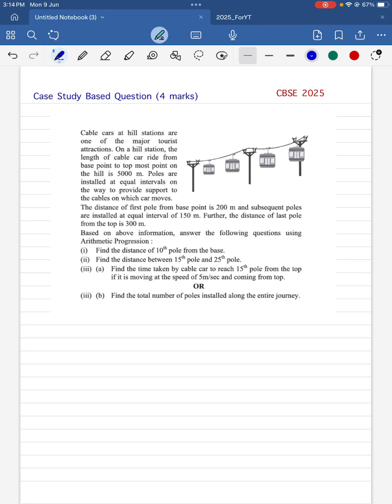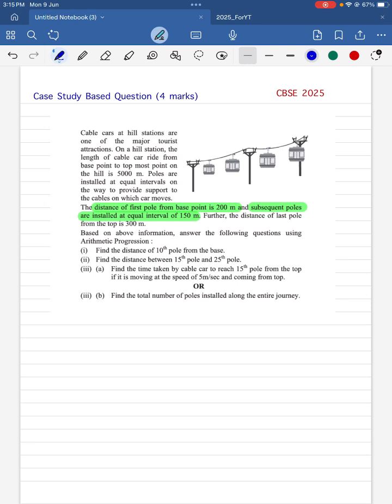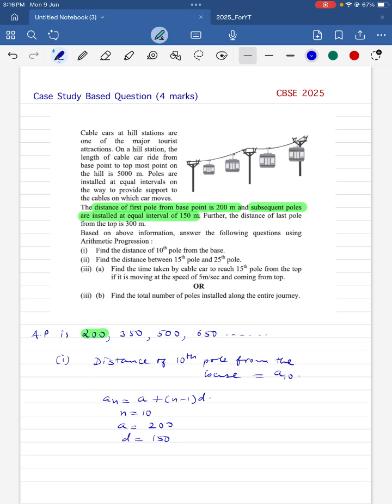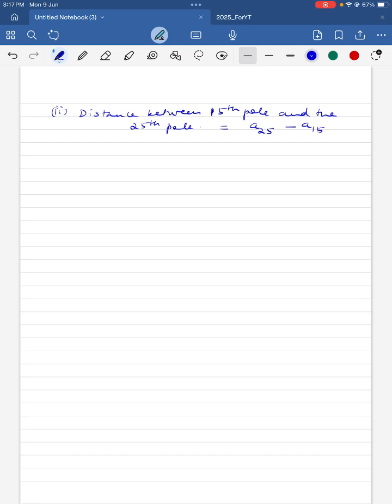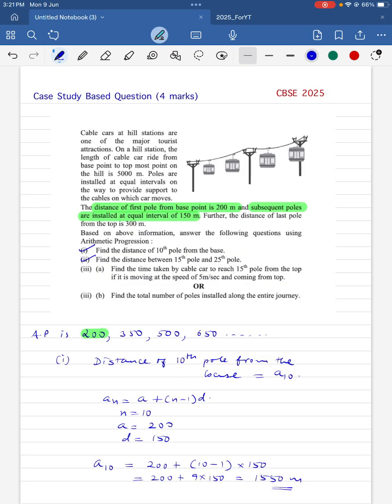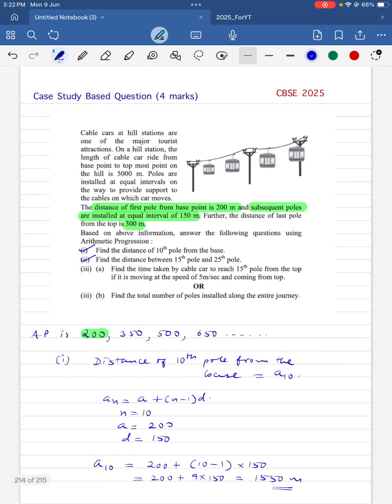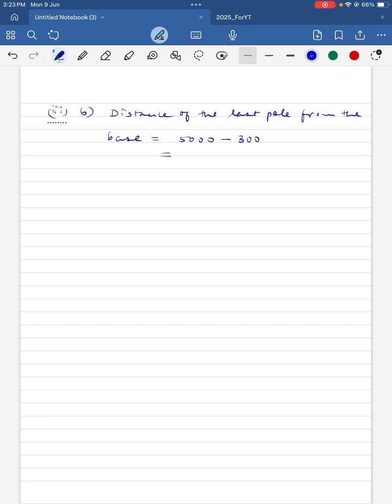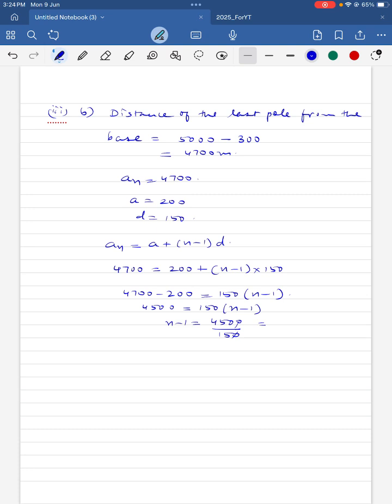CBSE - CLASS 10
Cable cars at hill stations are one of the major tourist attractions. On a hill station, the length of cable car ride from base point to top most point on the hill is 5000 m. Poles are installed at equal intervals on the way to provide support to the cables on which car moves. The distance of first pole from base point is 200 m and subsequent poles are installed at equal interval of 150 m. Further, the distance of last pole from the top is 300 m. Based on above information, answer the following questions using Arithmetic Progression: (i) Find the distance of 10th pole from the base. (ii) Find the distance between 15th pole and 25th pole. (iii) (a) Find the time taken by cable car to reach 15th pole from the top if it is moving at the speed of 5 m/sec and coming from top. OR (b) Find the total number of poles installed along the entire journey.